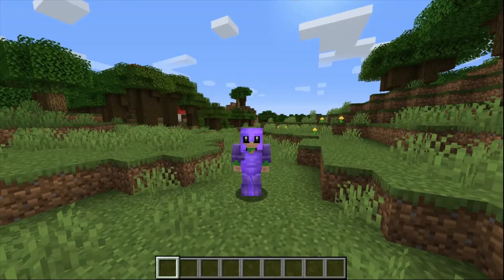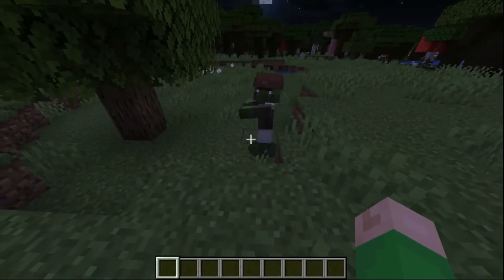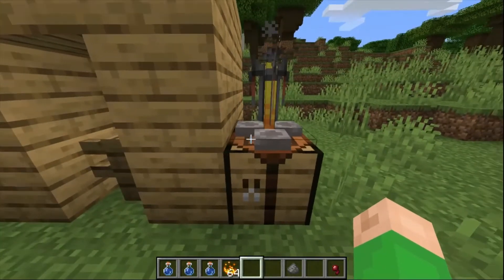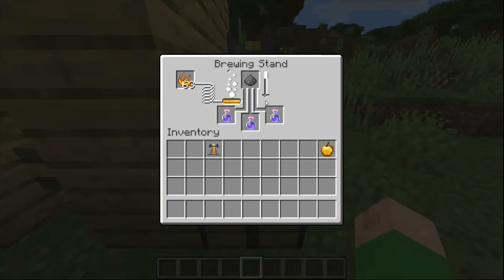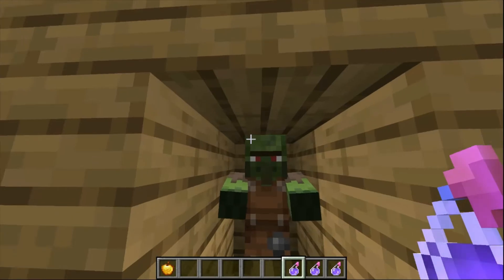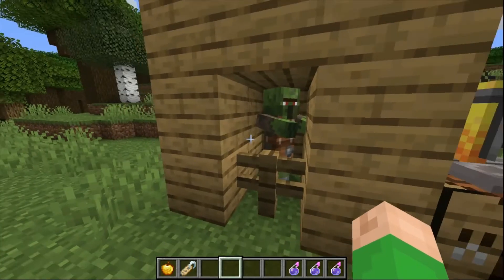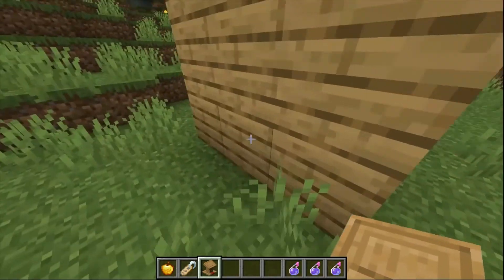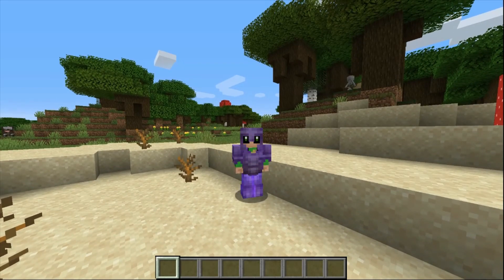How to cure Zombie Villagers in Minecraft | A Guide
Heyo, doing another short tutorial today!

Streaming frequently as well here on YouTube!

Tools used:
Adobe Spark
Microsoft Paint 3D

MUSIC CREDIT
Gone - Harris Heller
The Valhelsia 2 team for the modpack and the thumbnail background/logo design
The Minecraft Wiki for the Zombie Villager picture in the thumbnail

Stay Awesome :D